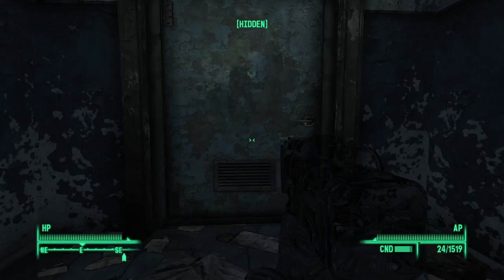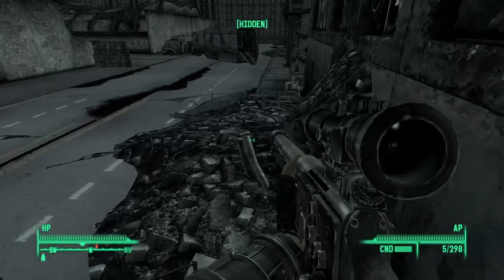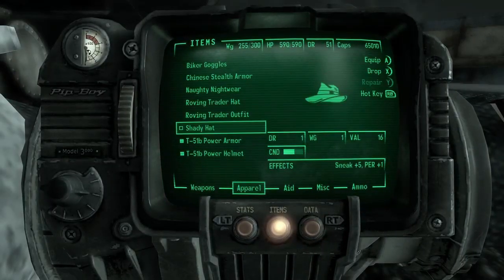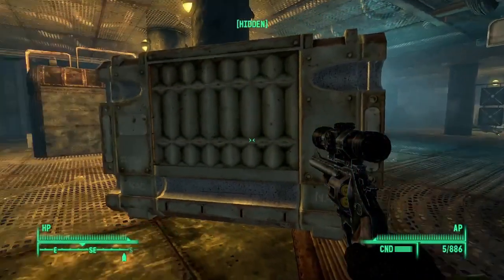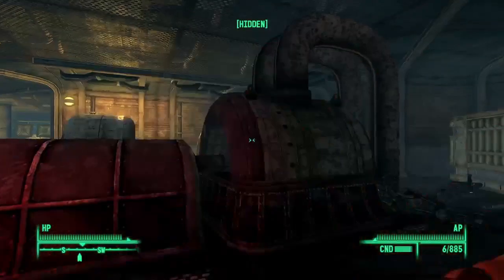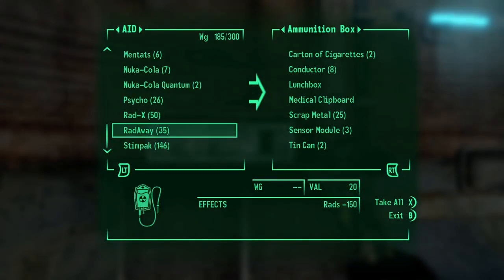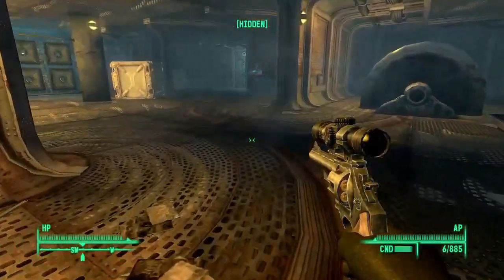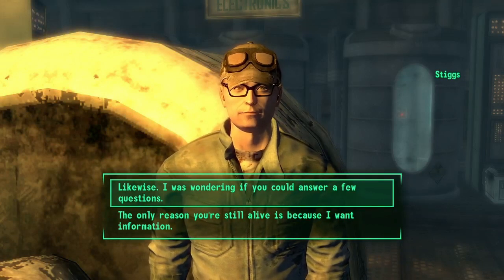Fallout 3 Pt. 138 - Broken Steel - Who Dares Wins Pt. 4 - Launch Platform Pt. 1